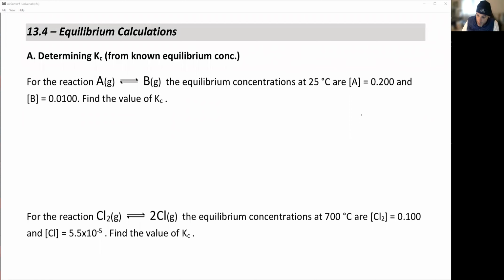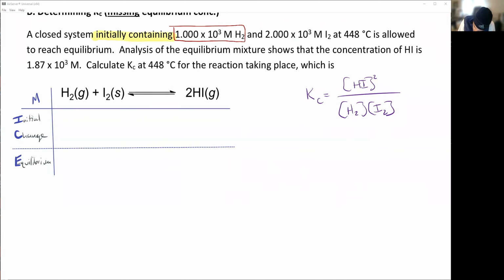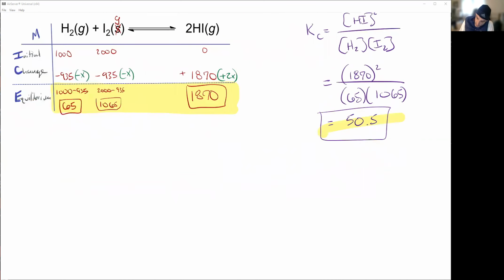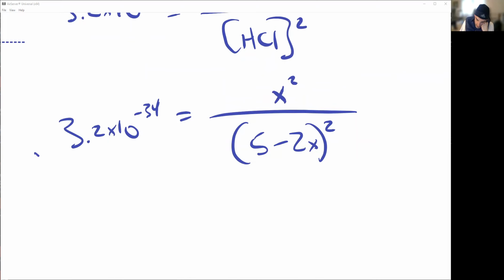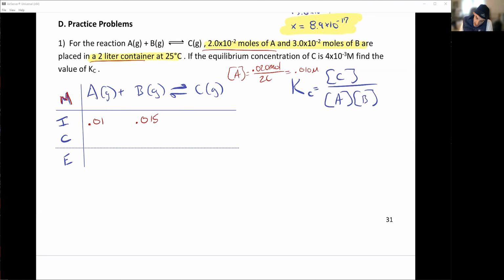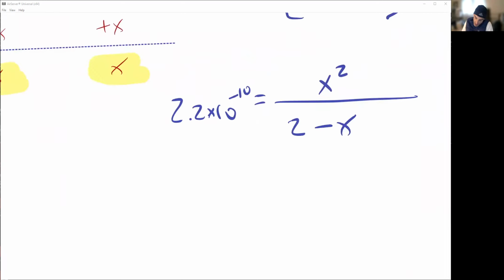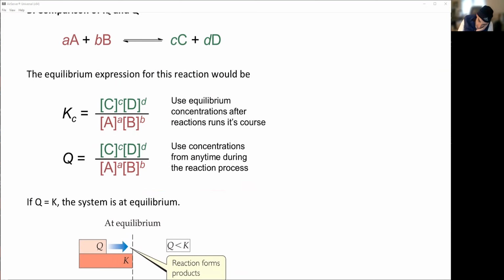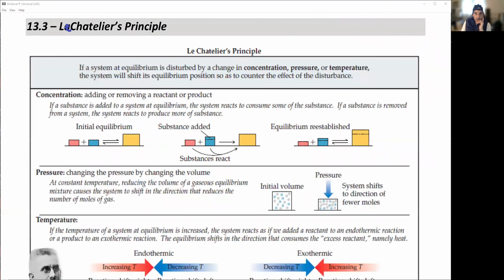13.4 - Equilibrium Calculations